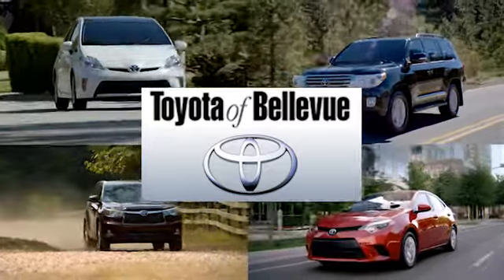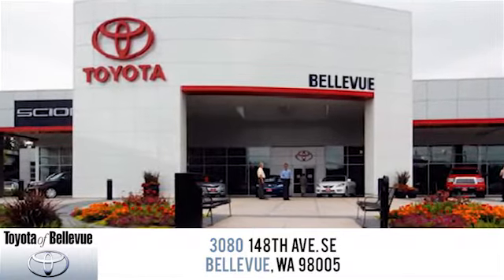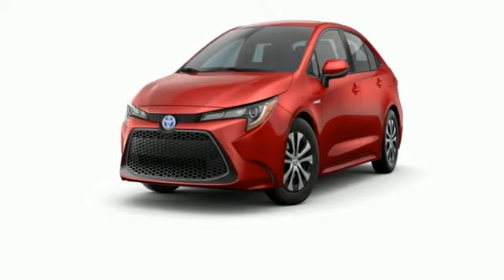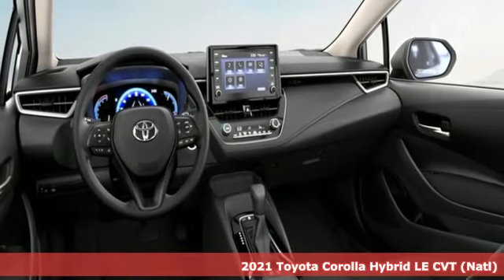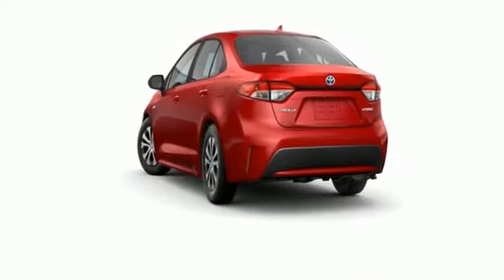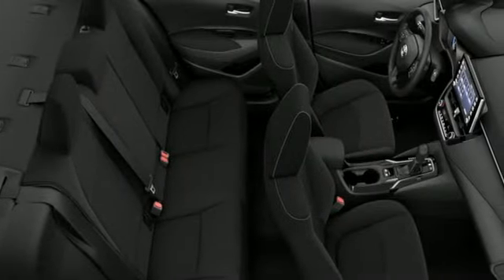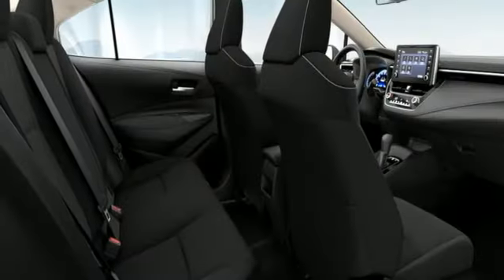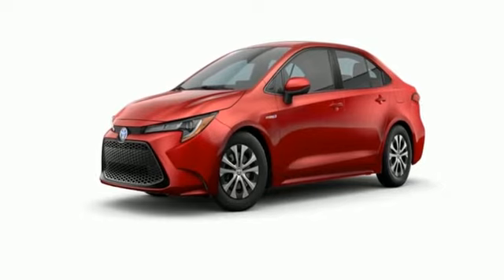New 2021 Toyota Corolla Hybrid Bellevue WA Seattle, WA #210926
Year: 2021
Make: Toyota
Model: Corolla Hybrid
Trim: LE
Engine: 1.8-Liter 4-Cylinder Hybrid
Transmission: Electronically controlled Continuously Variable Tr
Color: Barcelona Red Metallic
Interior: All Black Fabric
Stock #: 210926
VIN: JTDEAMDE1MJ016434

Address:
3080 148th Avenue SE